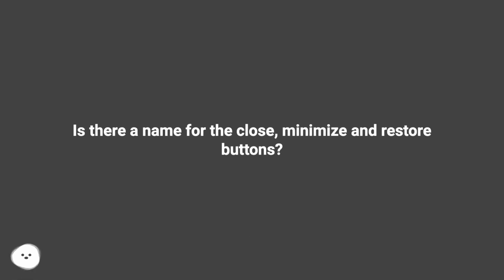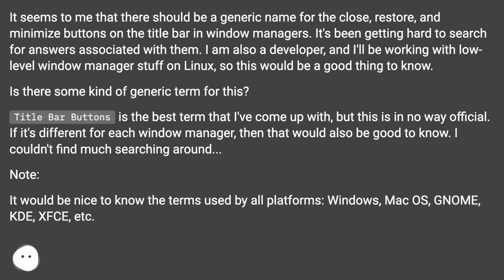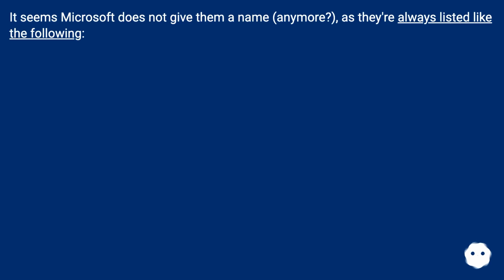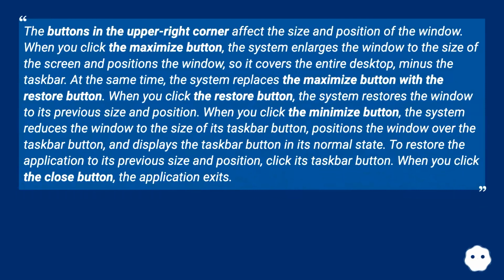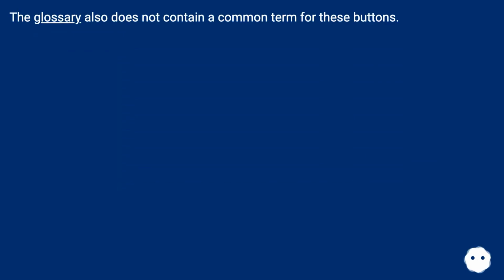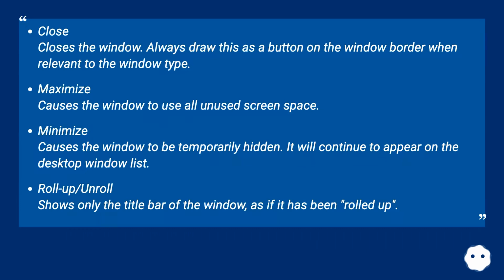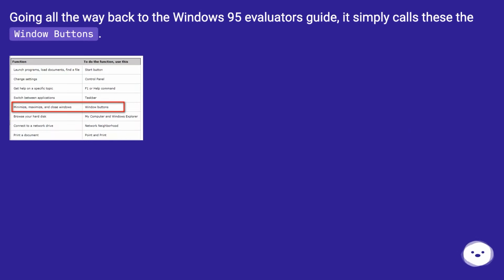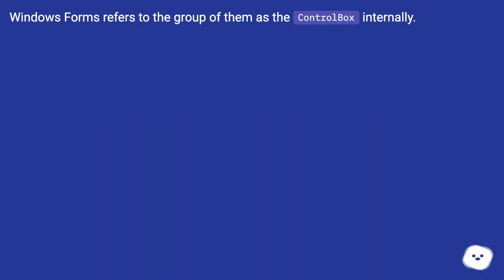Is there a name for the close, minimize and restore buttons?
Chapters
00:00 Is There A Name For The Close, Minimize And Restore Buttons?
00:47 Accepted Answer Score 18
02:52 Answer 2 Score 18
03:05 Answer 3 Score 5
03:19 Answer 4 Score 3
03:36 Answer 5 Score 1
03:47 Thank you